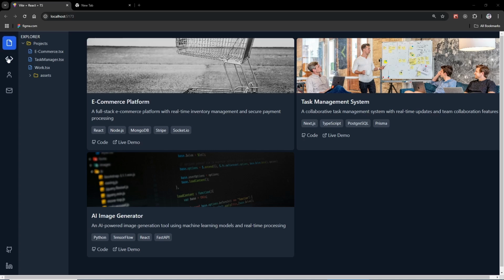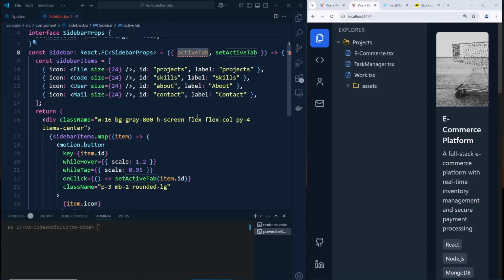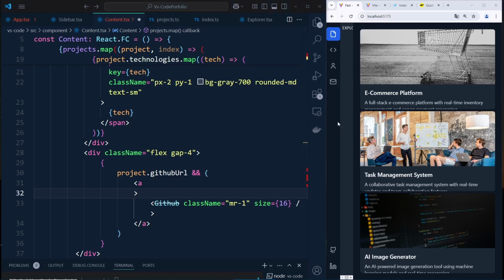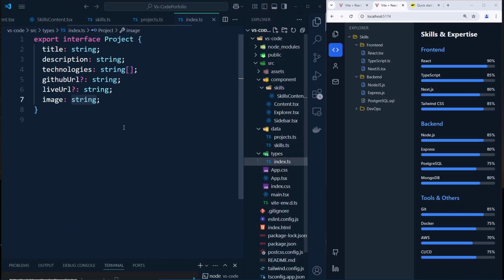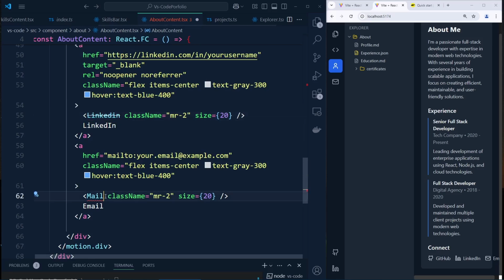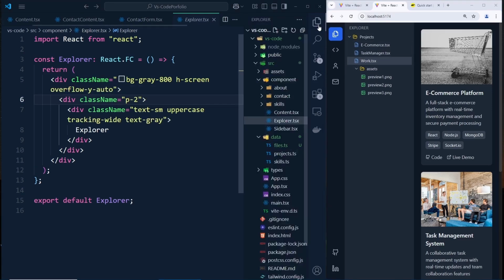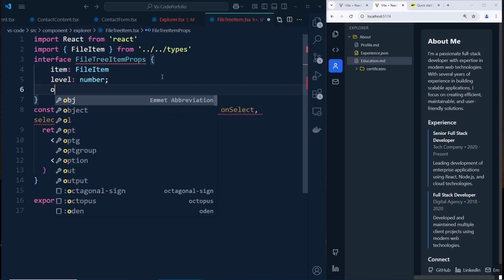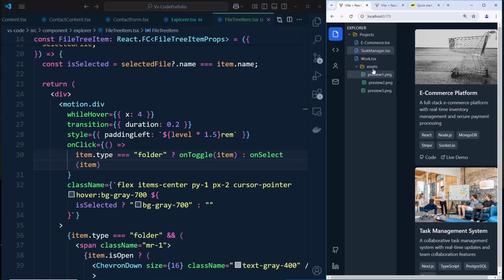Build a Portfolio That Looks Like VS Code with React & Framer Motion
Imagine your favorite code editor, VS Code, transformed into a fully functional developer portfolio! In this video, I’ll take you behind the scenes of how I built this unique portfolio using React.js, TypeScript, Tailwind CSS, and Framer Motion. Watch as I showcase the design, animations, and responsive features that make this site stand out. Whether you’re a developer looking for portfolio ideas or a coding enthusiast curious about modern web development, this video is for you!

⏱ Timestamps:
0:00 Intro
0:11 Portfolio Preview
2:00 React & TypeScript, TailwindCSS Setup
10:55 Adding Animations with Framer Motion & continue